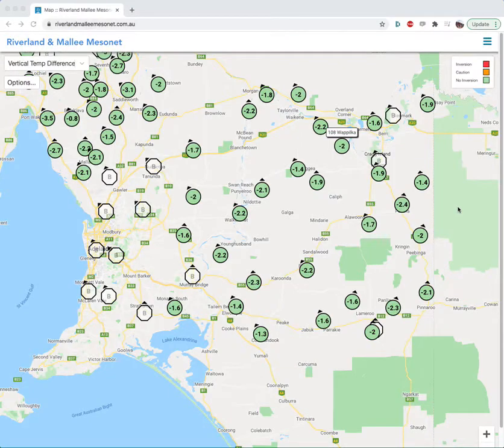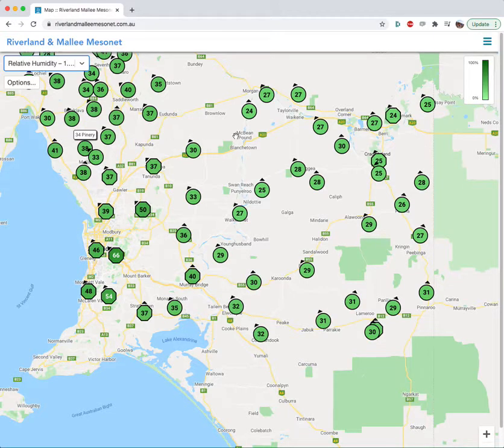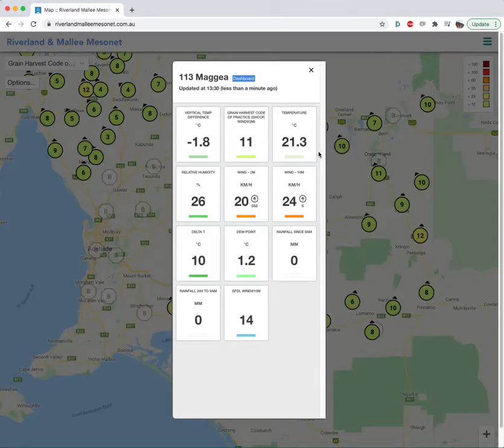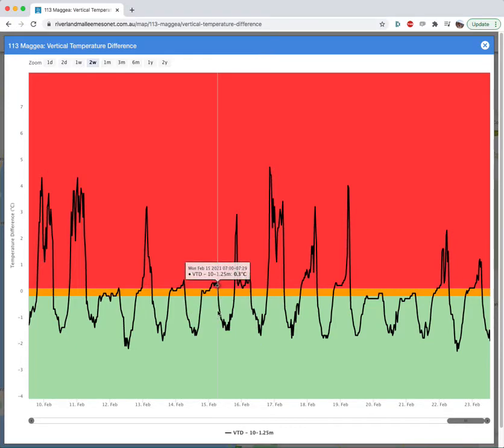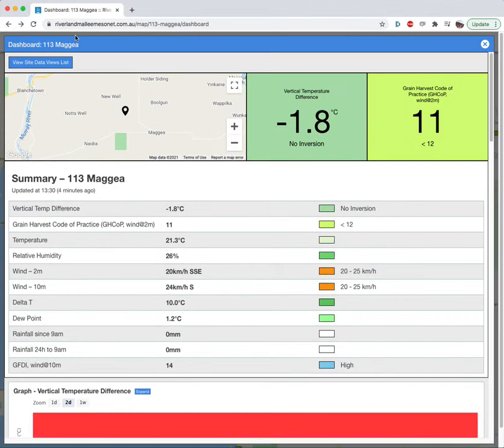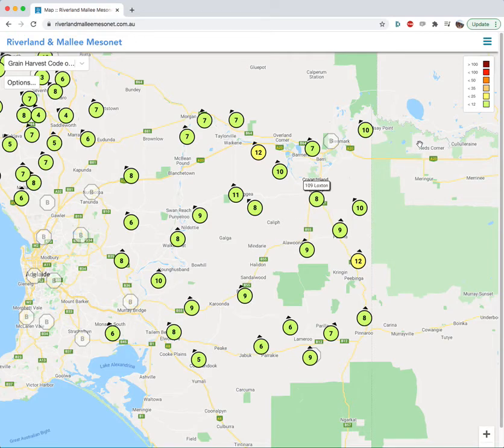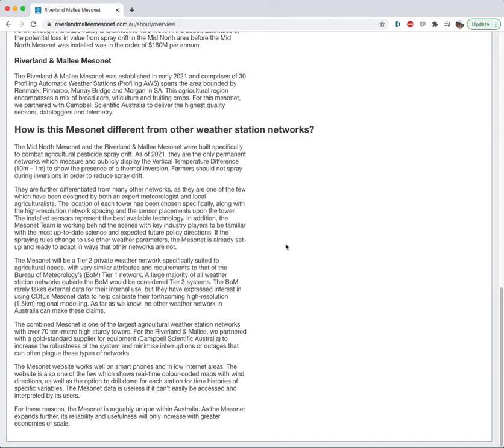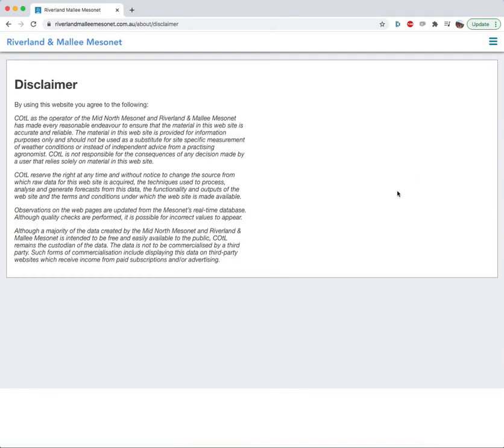How to use the Riverland Mallee Mesonet site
This video tour of the Riverland Mallee Mesonet website is presented by Damon Grace, DG Science Consulting.
This project is led by the Ag Ex Alliance with funding from PIRSA’s Regional Growth Fund. RiverlandMalleeMesonet​ MSFProjects​